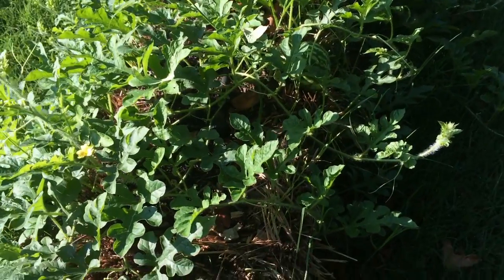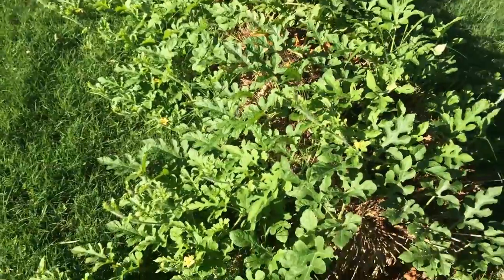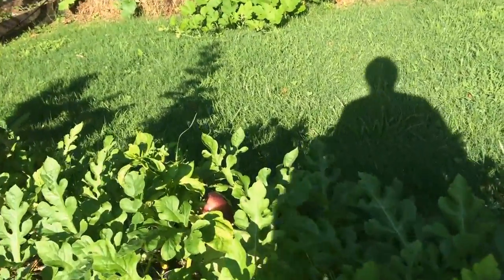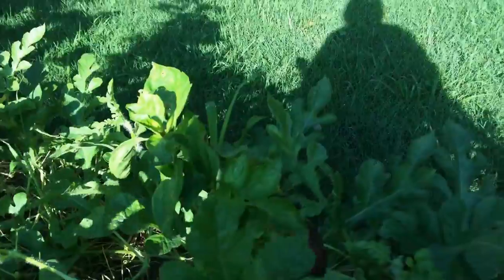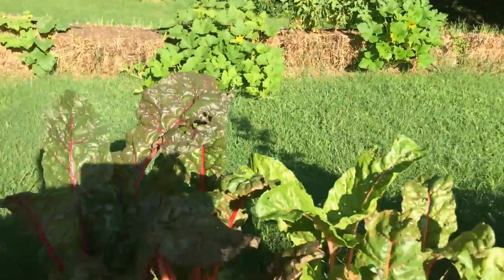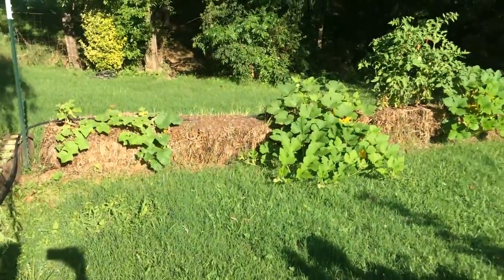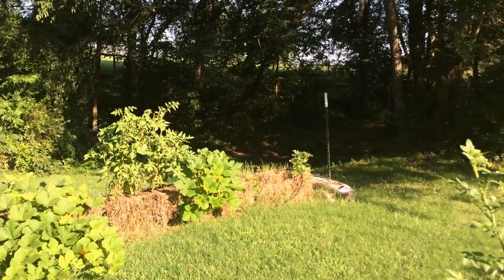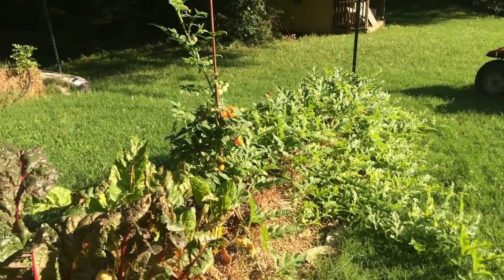Straw bale garden almost harvest time!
Almost time to harvest the straw bale garden.